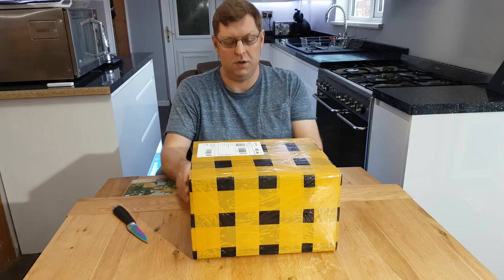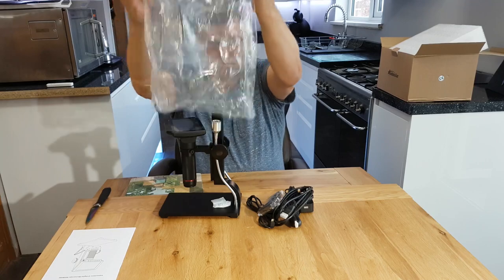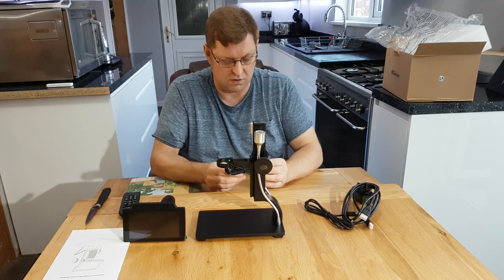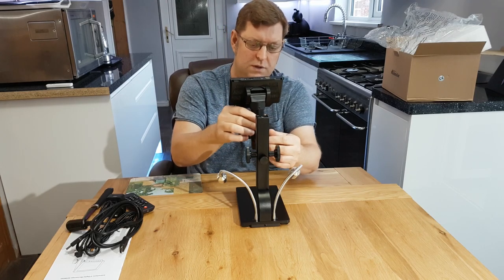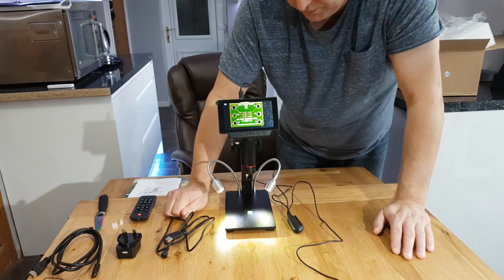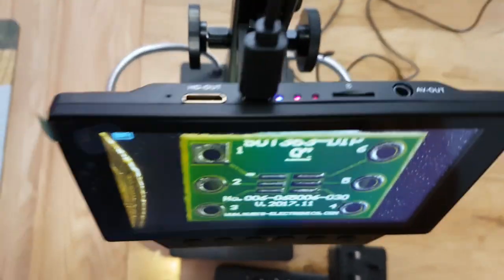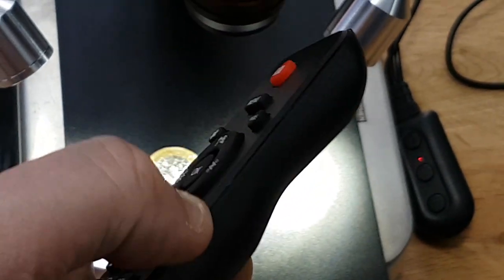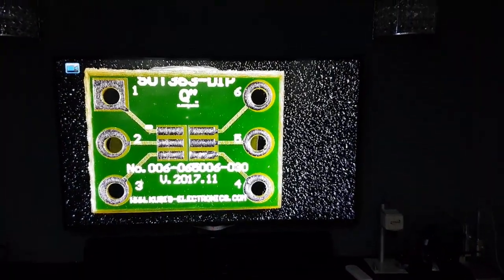Andonstar Microscope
Andonstar 2018 ADSM302 Microscope unboxing and mini review, giving you the magnification at a distance so your free to solder your SMD projects